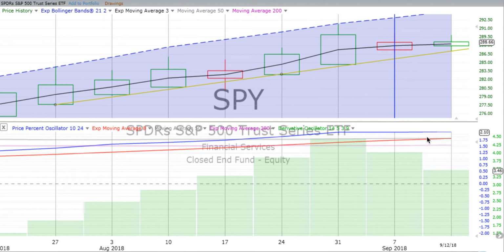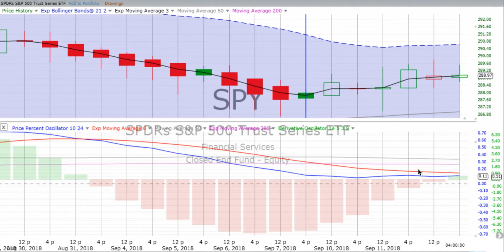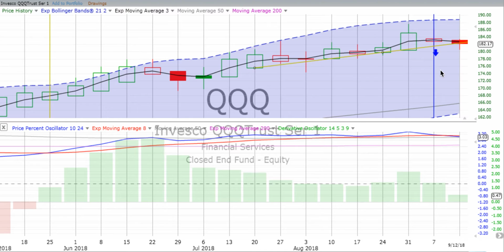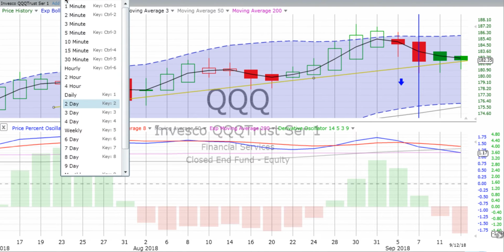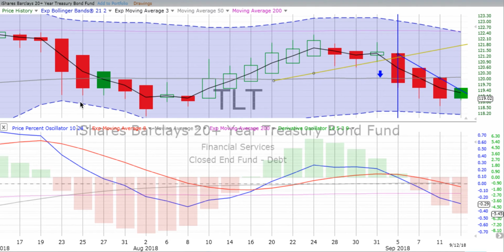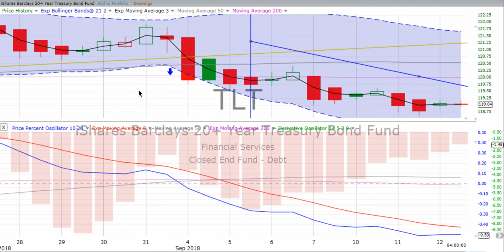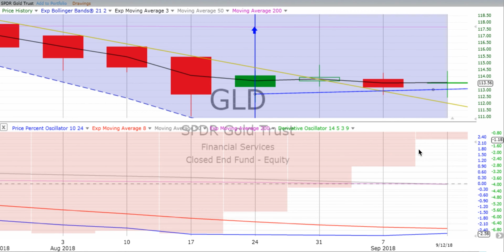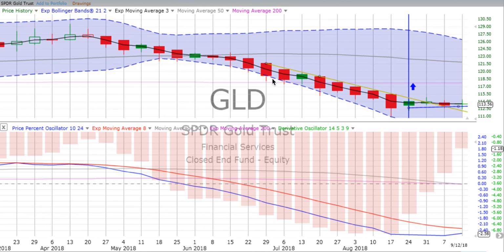Thursday, Sept 13, 2018, Stock Chart Training & Trends